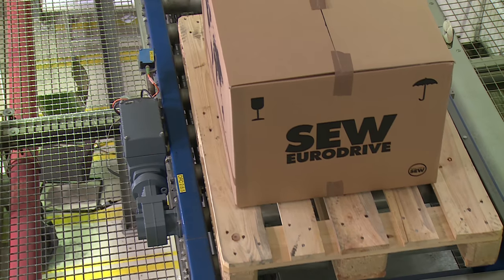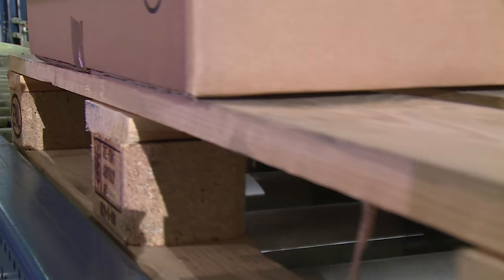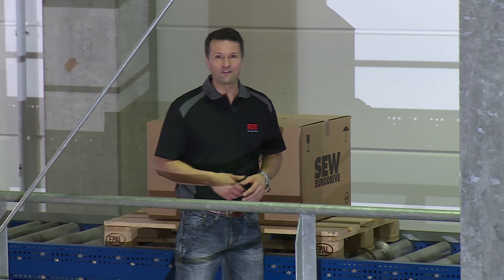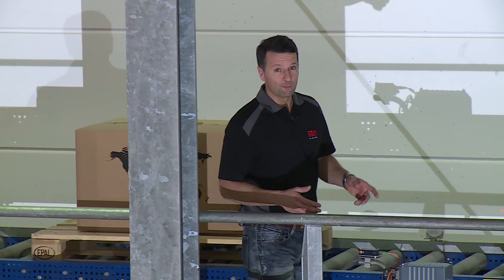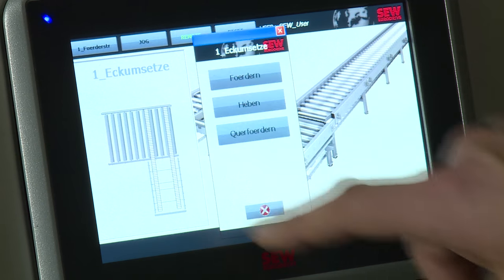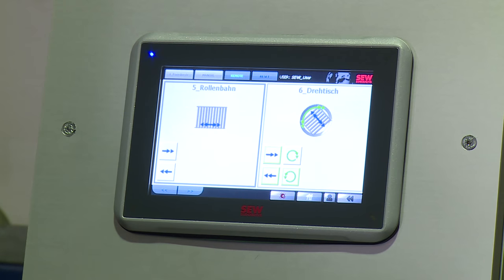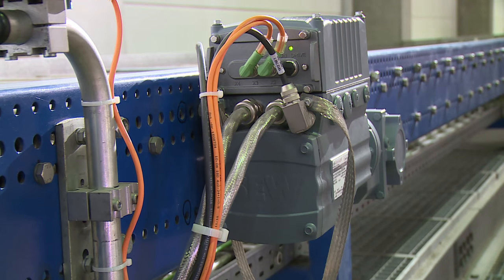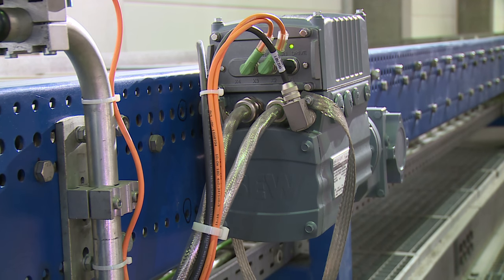Package solution for decentralized conveyor lines | MAXOLUTION® (english) | SEW-EURODRIVE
Our package solution for decentralized conveyor lines enables you to transport crates and pallets easily and cost-effectively in production operations.